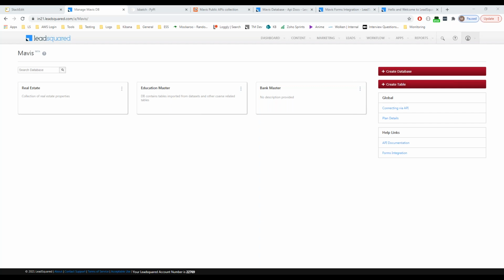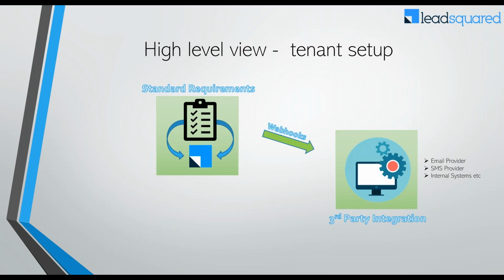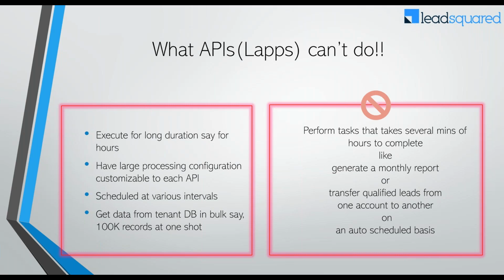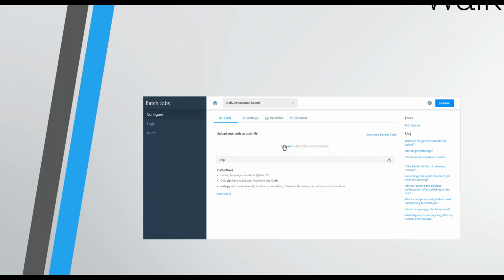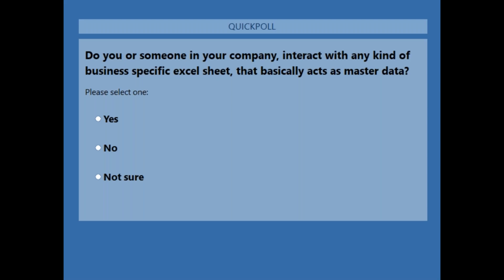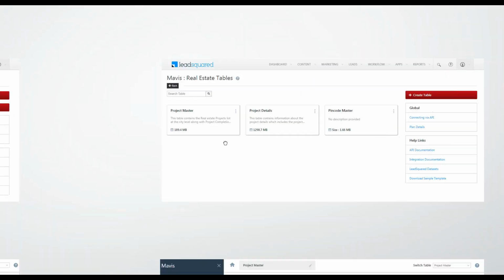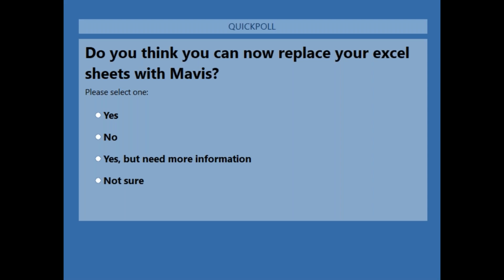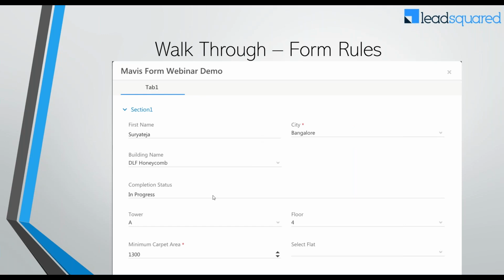LeadSquared for Developers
Understanding the LeadSquared Developers platform, and how it can help achieve custom requirements
Detailed discussion on Batch Jobs
How a powerful “managed background task processor” can help you generate complex & time-consuming reports, automate tasks that take hours to complete, execute critical tasks on time, and analyze every execution.
Mavis & the possibilities that come with it
How a powerful “managed database as an API” service can help you store & interact with your data inside your LeadSquared account, sync your business core/master data with your sales pipeline, and easily integrate with LeadSquared forms so it does not become a development effort every time.